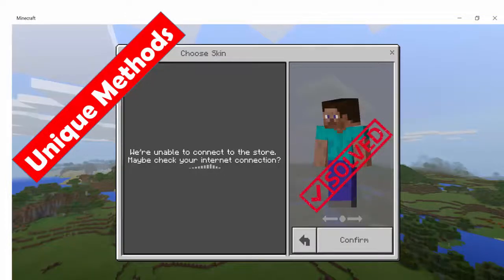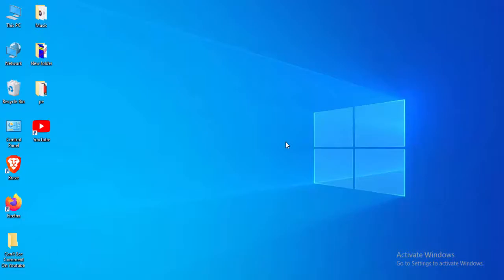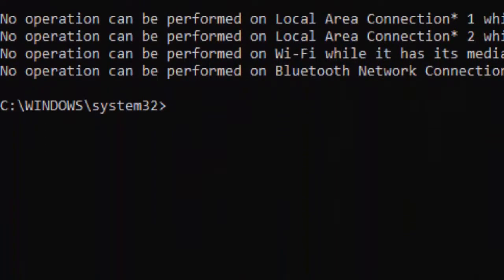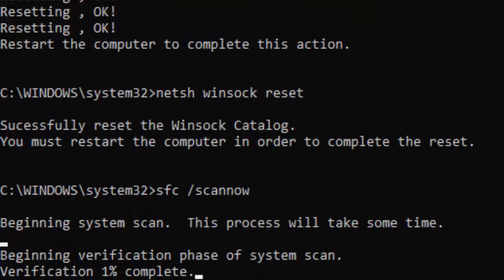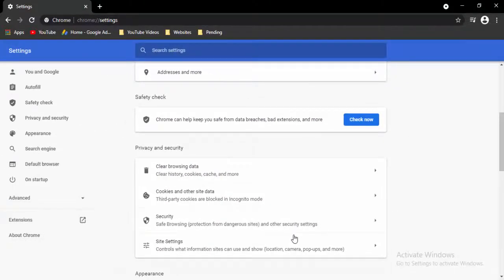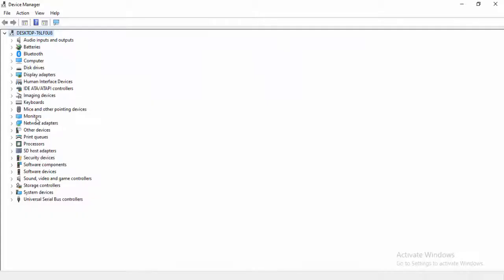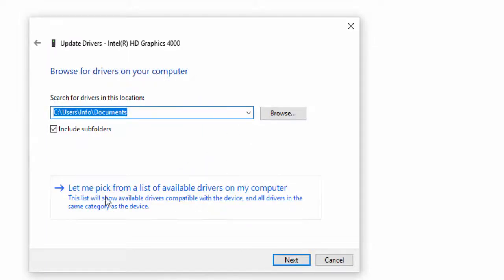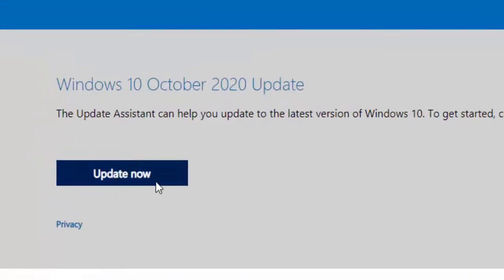Minecraft Unable To Connect To The Minecraft Store. Maybe Check Your Internet Connect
In this tutorial i will show you, How To Fix, Minecraft Unable To Connect To The Minecraft Store  Maybe Check Your Internet Connect.